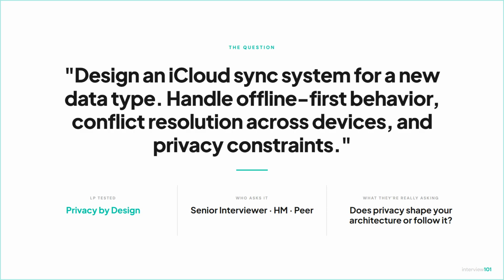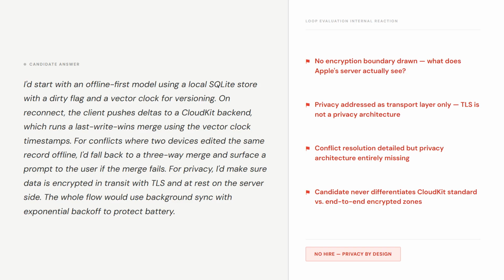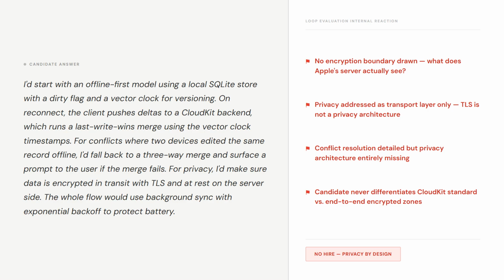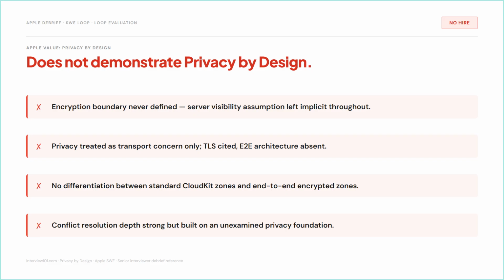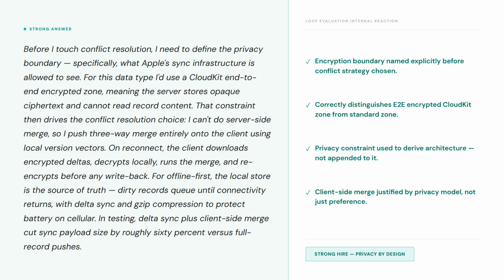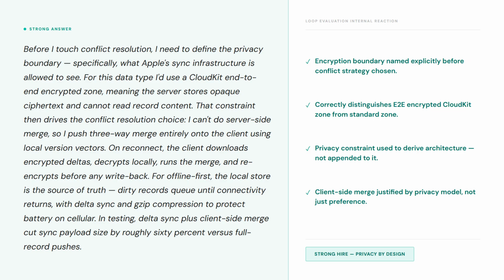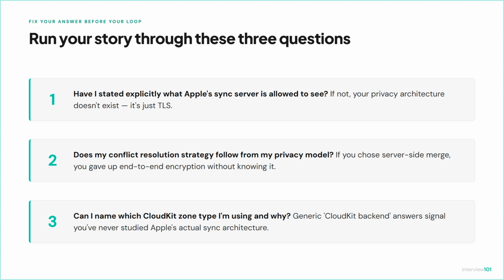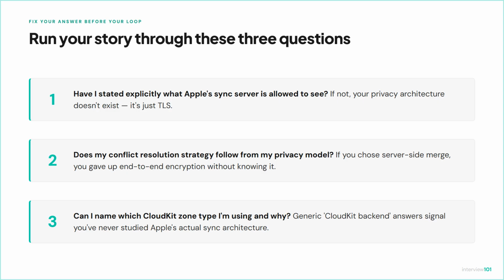iCloud Sync Design: Why Most Apple SWEs Fail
Most candidates answer the iCloud sync system design question with solid conflict resolution strategies — and still get a No Hire. This video shows exactly why: Apple's Senior interviewer evaluates you the moment you define the encryption boundary, not the moment you pick last-write-wins vs. three-way merge. Watch the weak answer, the debrief, and the strong answer side by side, then run your own story through the three diagnostic questions. Built for Apple SWE candidates preparing for ICT4 and ICT5 loops. Full prep resources at interview101.com.